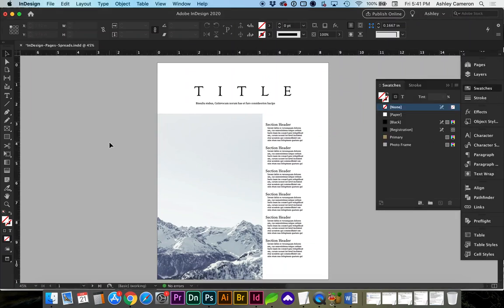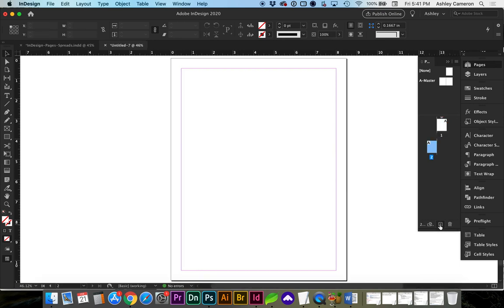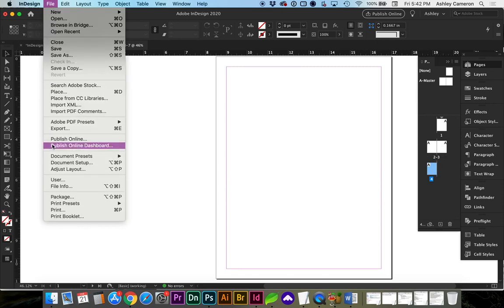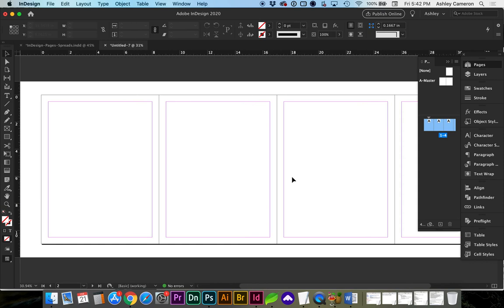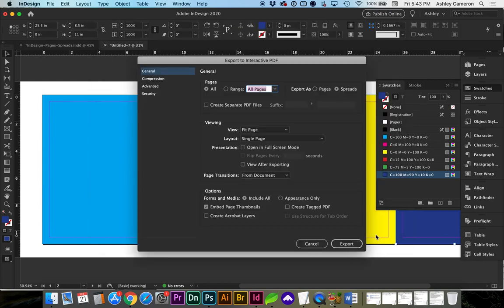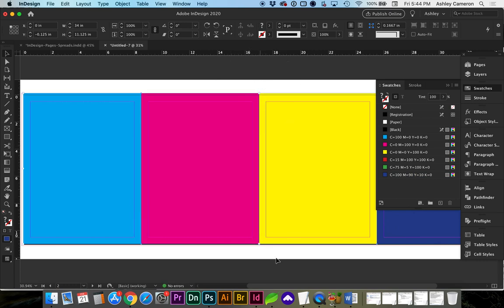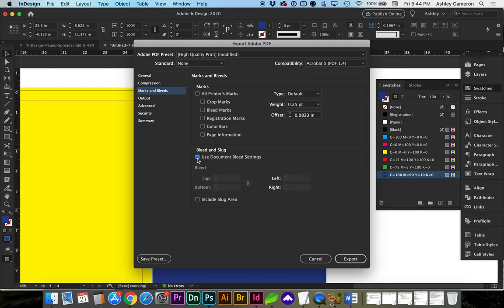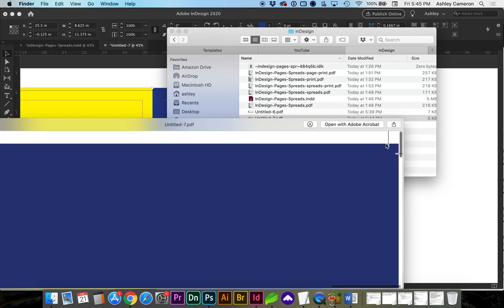Create Spreads or Multiple Page Spreads or Panels in Adobe InDesign